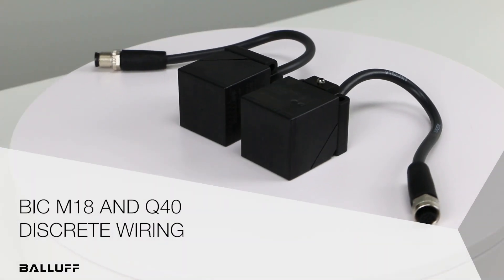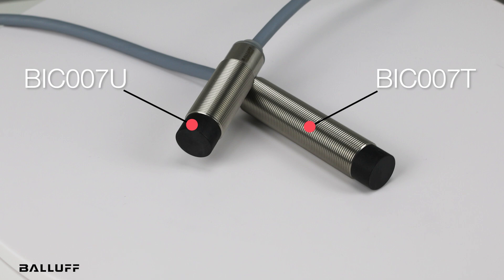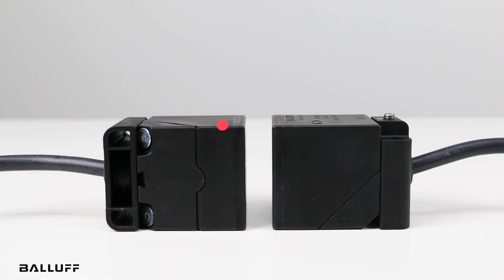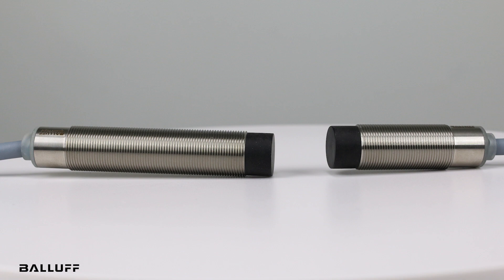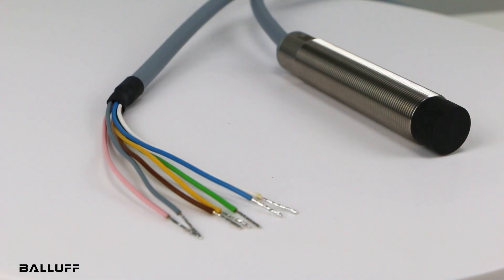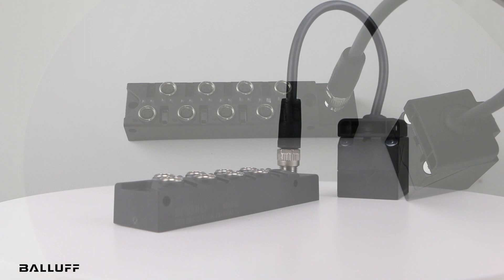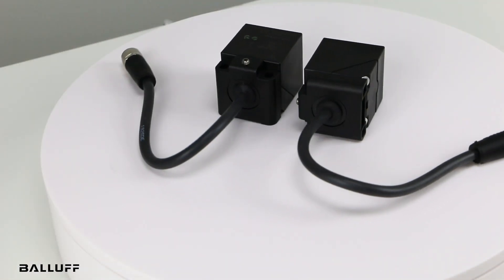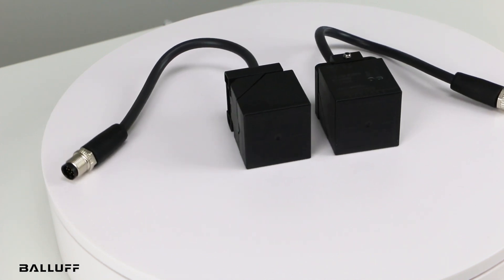Inductive couplers for discrete sensors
Balluff’s inductive couplers connect up to eight discrete sensors across a small air gap, eliminating hardware failures that can occur when slip rings, connectors, or other electromechanical connections wear out.

The M18 cylindrical version can connect to up to 4 discrete PNP sensors with 100 mA of output current, and the Q40 cuboid version can connect to up to 8 with 500 mA of output current. Both versions have an IP67 rating. Balluff’s passive junction boxes with M8 or M12 connectors allow you to quickly connect the remote coupler to the sensors.